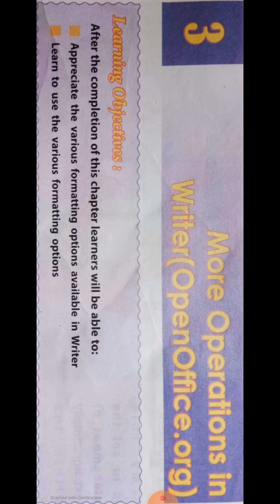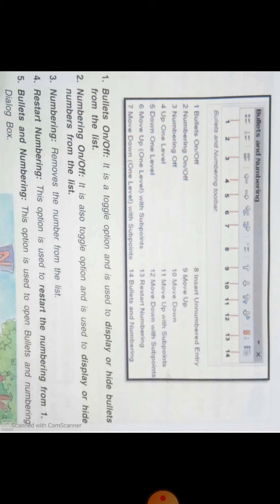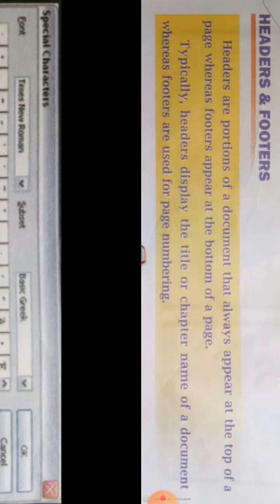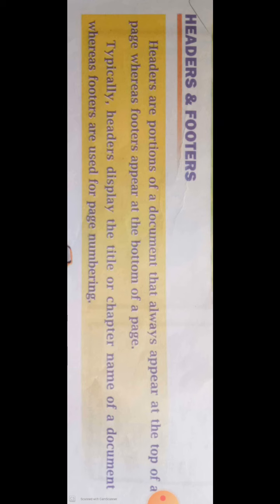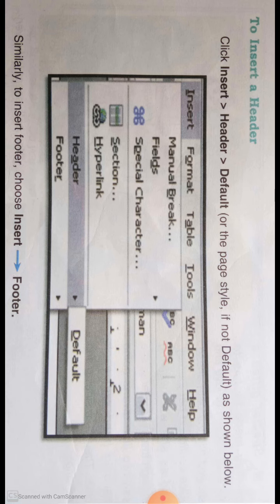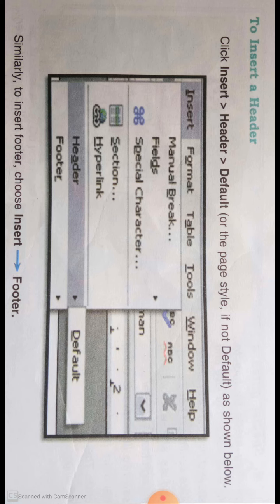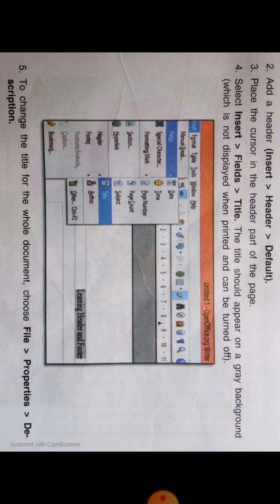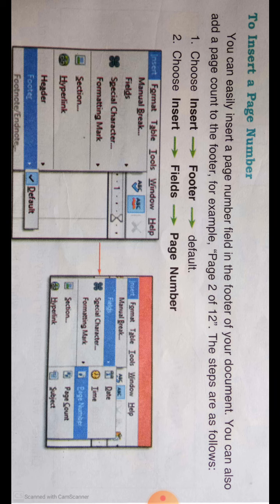More Operations in Writer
Special Character, Headers & Footers